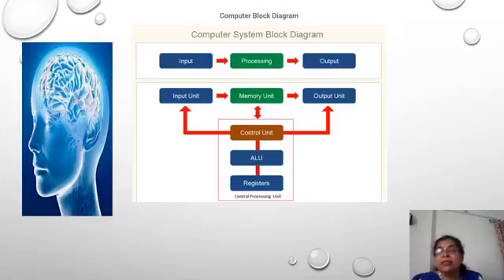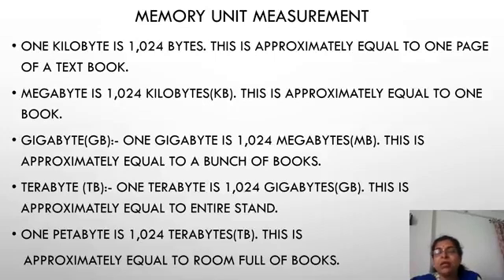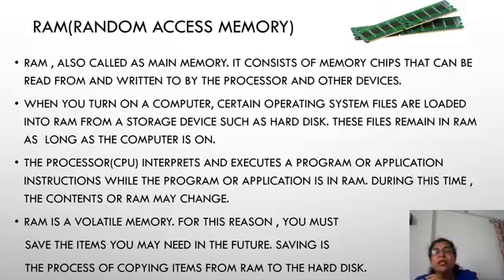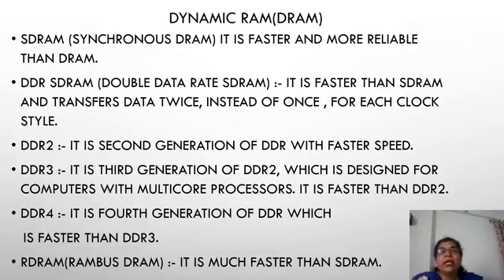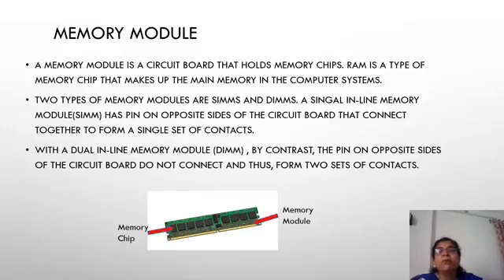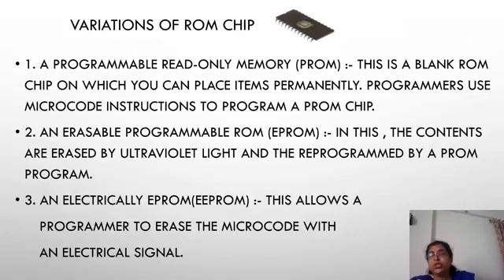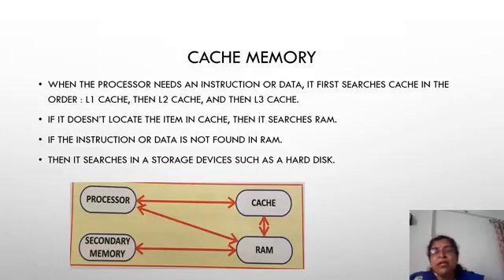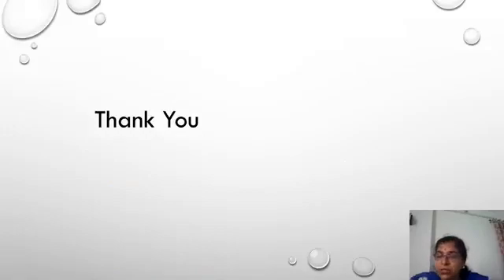class6 computer computermemory part2 1 july 2021